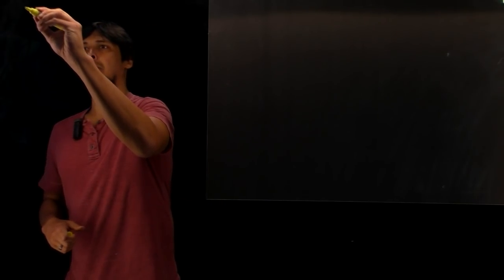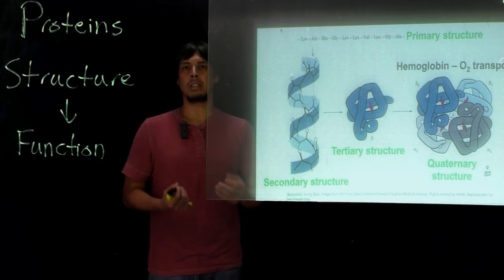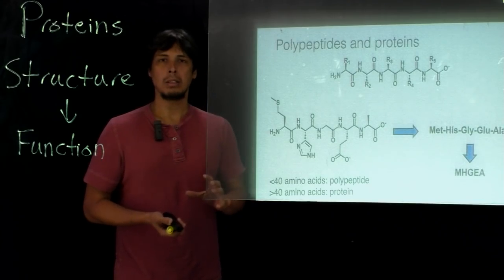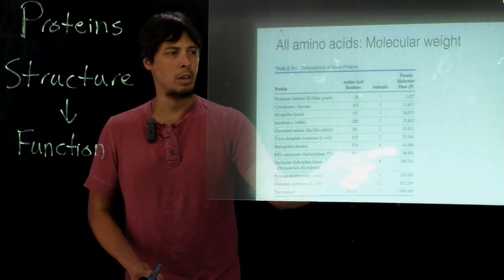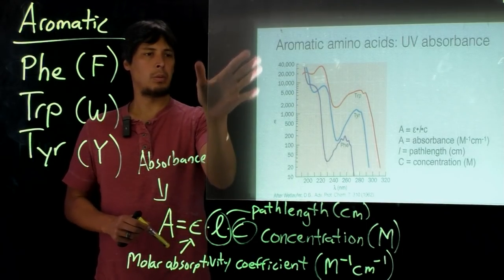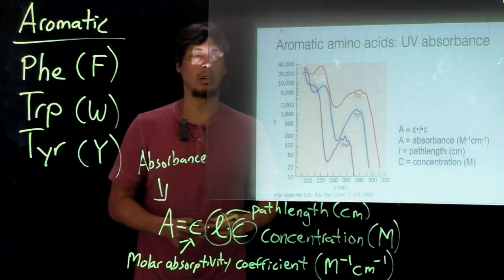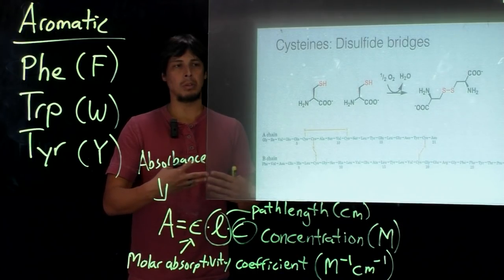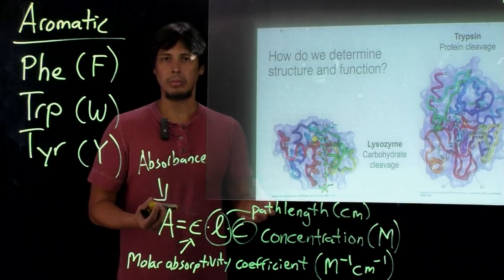Topic 4.1 - Introduction to primary structure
Protein properties directly related to the amino acid sequence (primary structure).